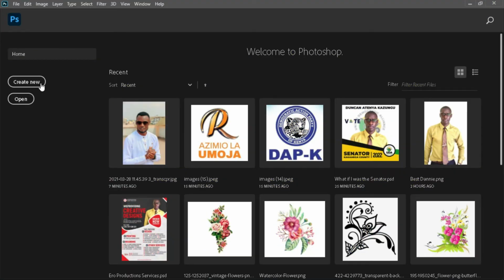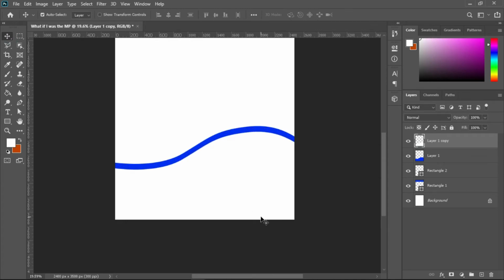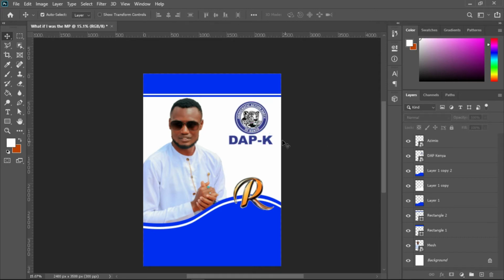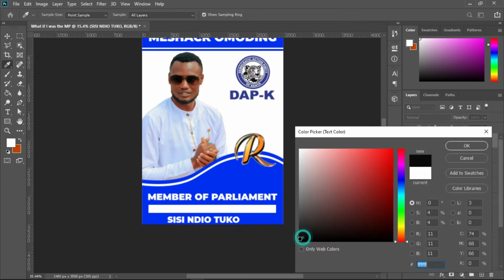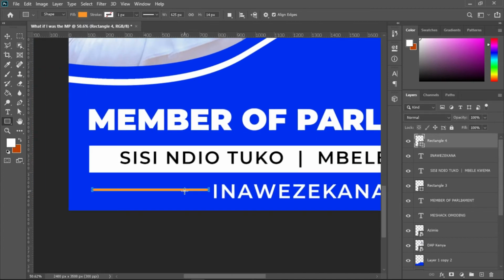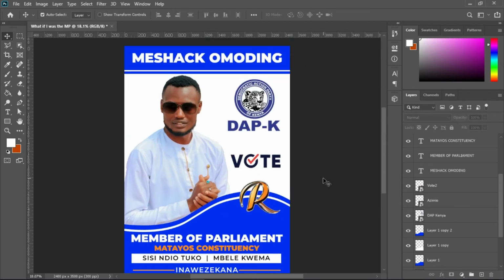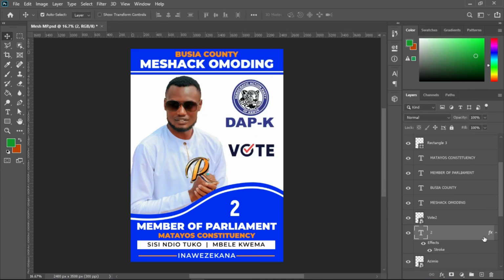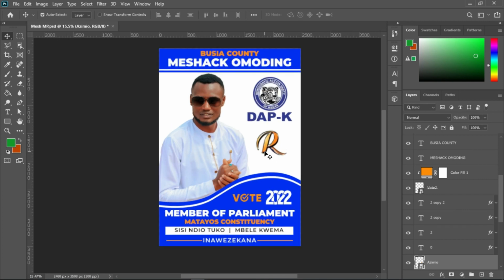How to Make an Election Poster in Photoshop (Under 20 minutes) | Design Tips & Tricks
In this video, I have explained step-by-step on how to quickly design an election poster in adobe photoshop.

You can also watch or listen to our Podcast